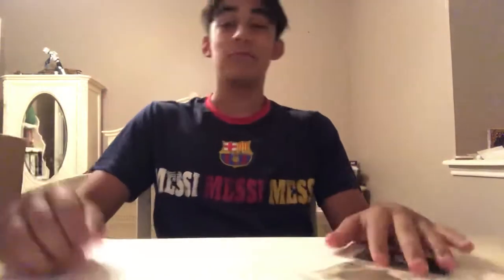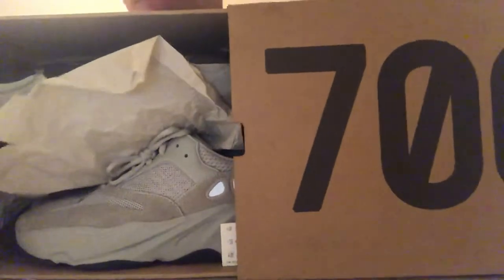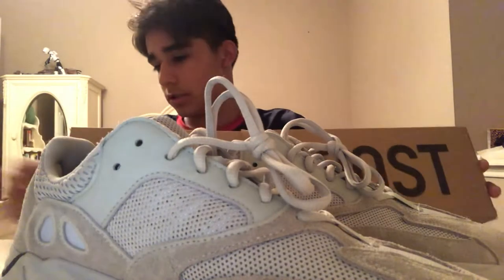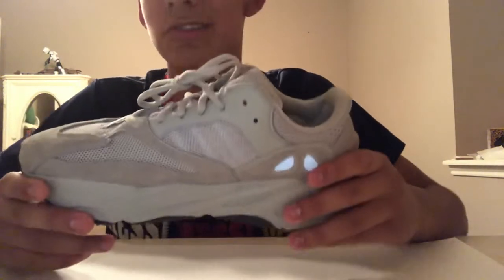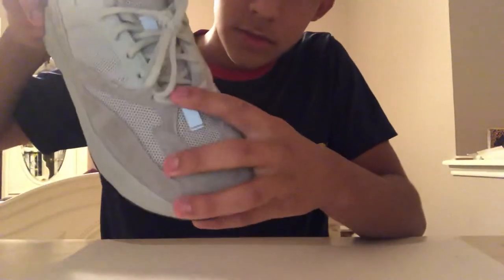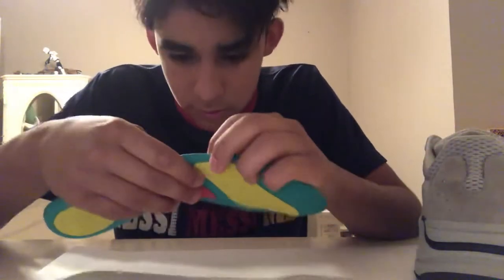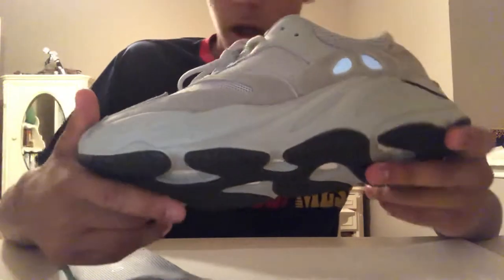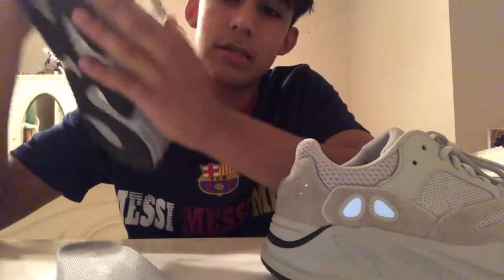Yeezy Unboxing 700 Salt 🔥🔥🔥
Guys make sure to watch the whole video so you can see my Roblox schedule